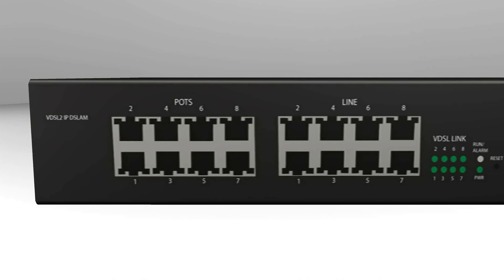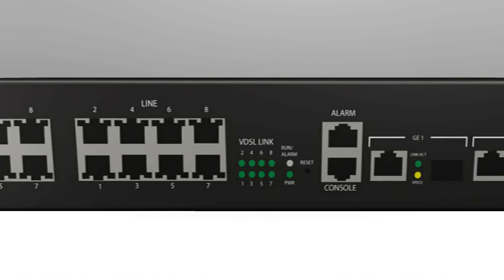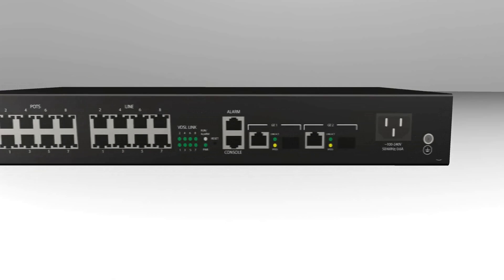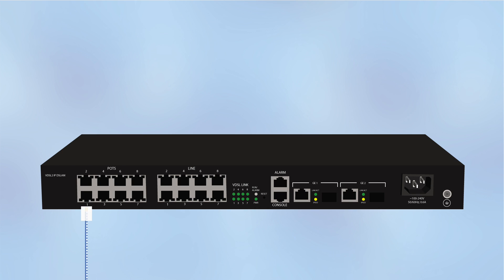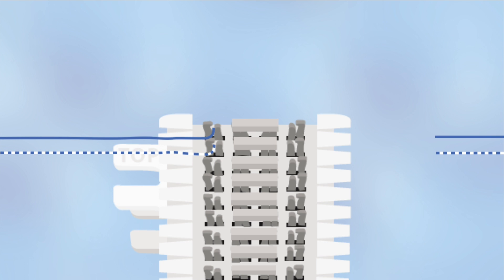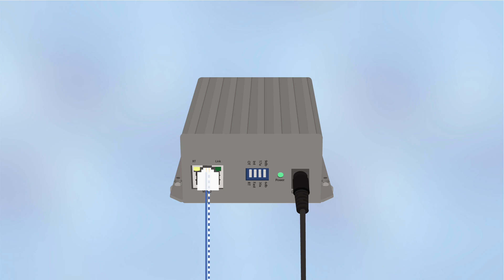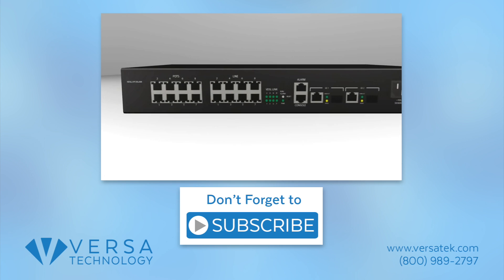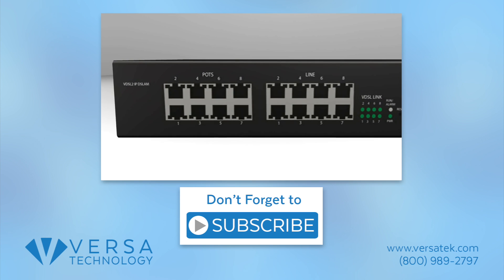How to Install a DSLAM | VX-M208S | Versa Technology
Here is a step-by-step video on how to set up the VX-M208S 8-Port VDSL2 Mini IP DSLAM by Versa Technology.